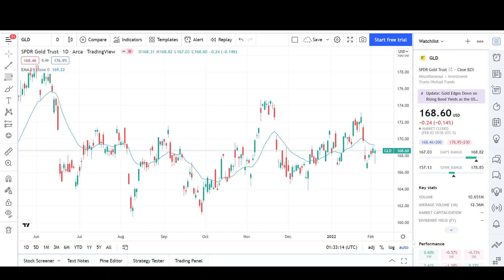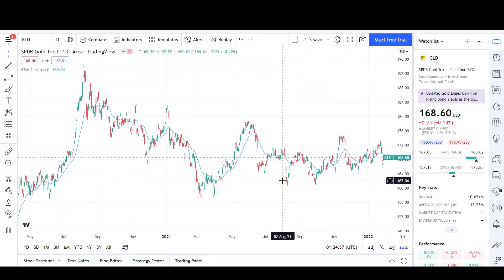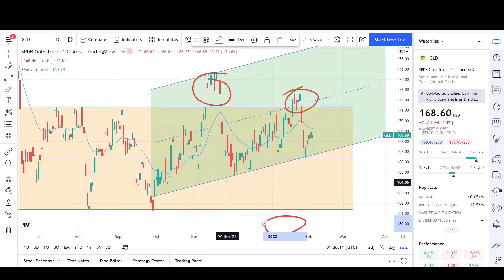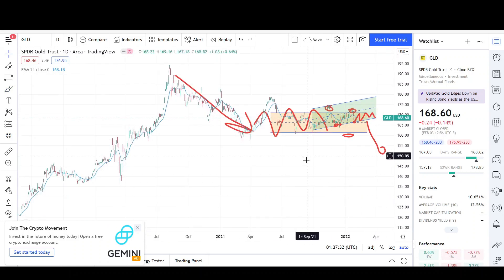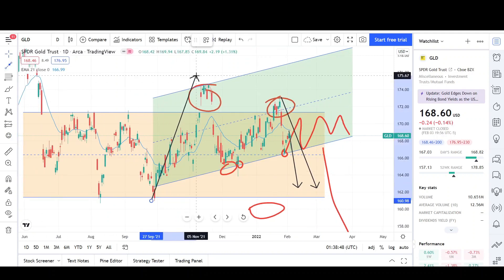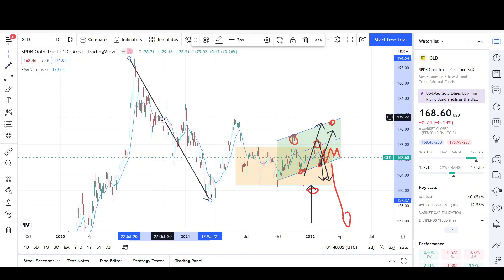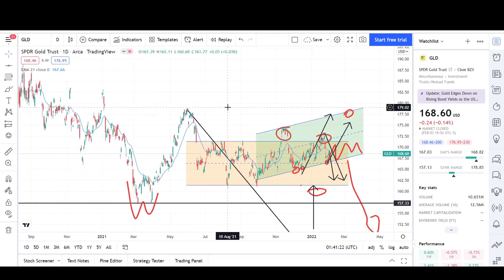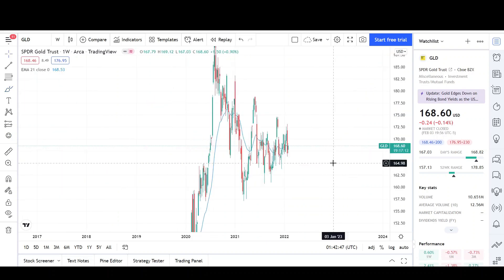SPDR GOLD TRUST (GLD) | Price Predictions Using Technical Analysis.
Hello YouTube❗,

This is my 221st video on the channel. I will be doing a Technical Analysis breakdown on SPDR Gold Trust.